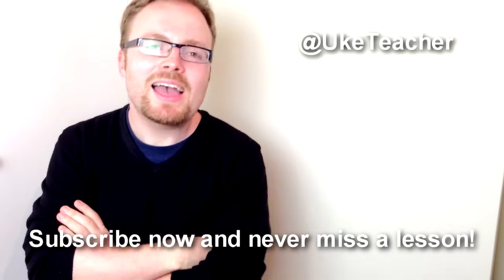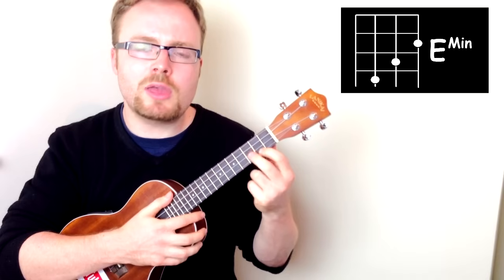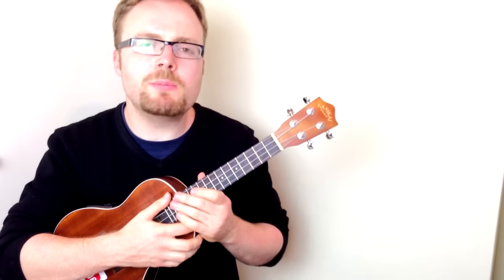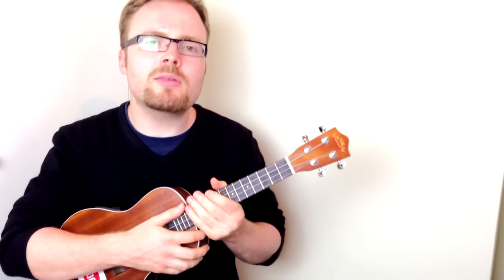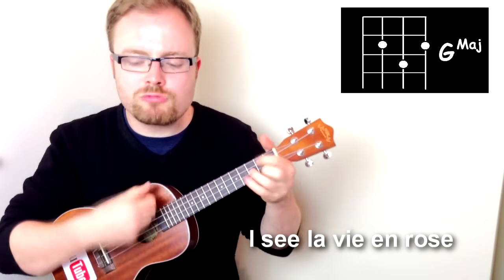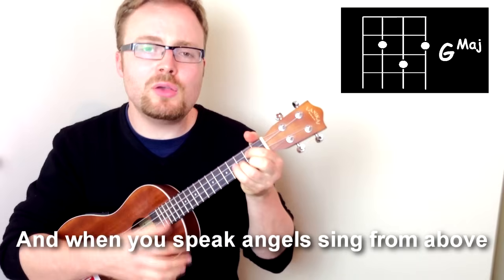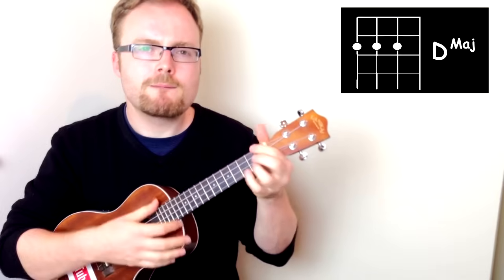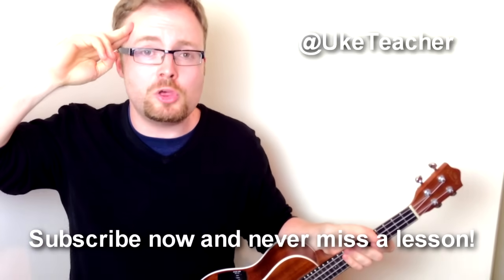La Vie En Rose (How I Met Your Mother) - Ukulele Tutorial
How to play La Vie En Rose on the ukulele - as recently performed by Cristin Milioti on How I Met Your Mother.

It was originally composed by Edith Piaf in 1944, and has been covered many times since - from artists as diverse as Louis Armstrong to KT Tunstall, to YouTube's own Doddleoddle!